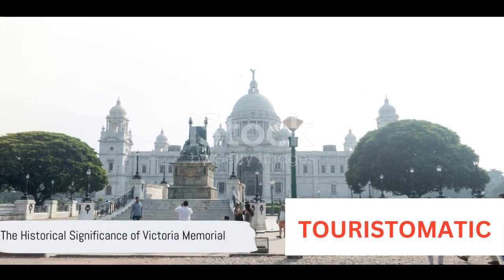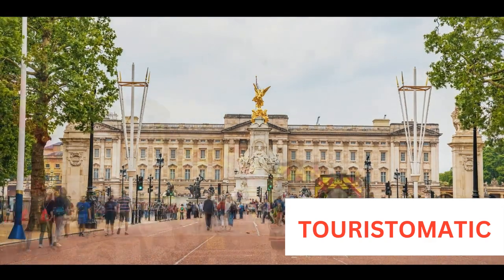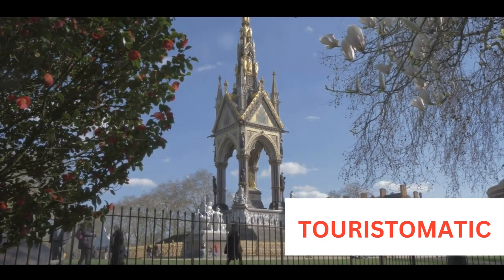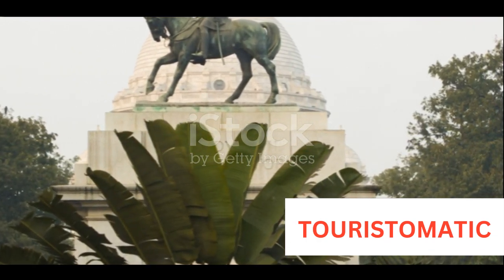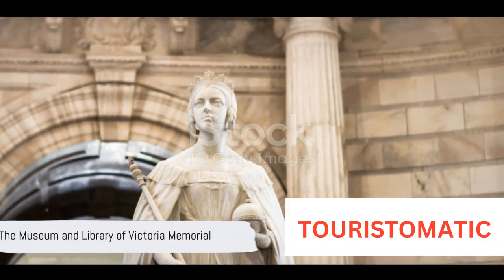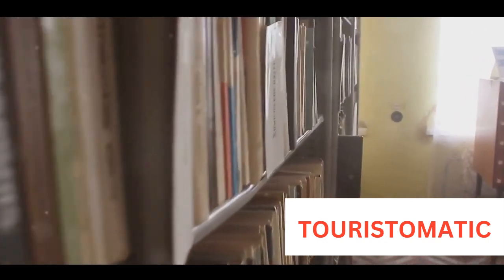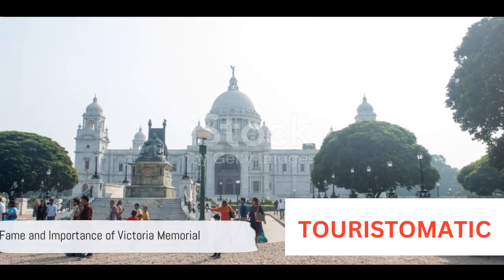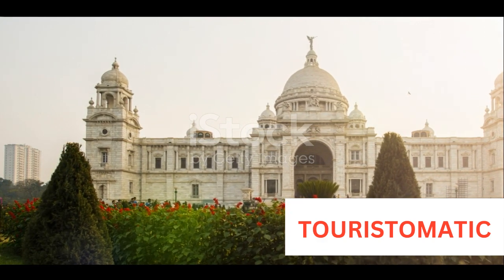The Majestic Victoria Memorial: A Tale of Fame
The Victoria Memorial is famous for several reasons:

1. Historical Significance: The Victoria Memorial is an iconic monument located in Kolkata, India. It was built during the British colonial era in India as a tribute to Queen Victoria, who was the Queen of the United Kingdom of Great Britain and Ireland from 1837 to 1901 and the Empress of India from 1876 to 1901. The memorial was constructed between 1906 and 1921, following her death in 1901.

2. Architectural Grandeur: The Victoria Memorial is renowned for its stunning architecture, which combines elements of British and Mughal architectural styles. The monument is made of white Makrana marble and features a central dome, numerous sculptures, and elaborate gardens. It is considered one of the finest examples of Indo-Saracenic architecture.

3. Cultural Heritage: The Victoria Memorial serves as a significant cultural and historical landmark in India, representing the colonial history of the country. It houses a museum that contains a vast collection of artifacts, sculptures, paintings, and memorabilia from the British colonial period, providing insights into India's history during that time.

4. Tourist Attraction: The Victoria Memorial is a popular tourist attraction in Kolkata and draws visitors from all over India and around the world. Its beautiful gardens, water bodies, and the grandeur of the building itself make it a must-visit destination for tourists and history enthusiasts.

5. Symbol of Kolkata: The Victoria Memorial is an integral part of Kolkata's identity and heritage. It stands as a symbol of the city's rich history and cultural heritage. The monument is often used as a backdrop for various events and celebrations in Kolkata.

6. Cultural Events: The memorial also hosts various cultural events, exhibitions, and educational programs, making it a hub for cultural and artistic activities in Kolkata.

In summary, the Victoria Memorial is famous for its historical significance, architectural beauty, cultural importance, and status as a prominent tourist attraction in Kolkata. It stands as a reminder of India's colonial past and continues to be a cherished landmark in the city.